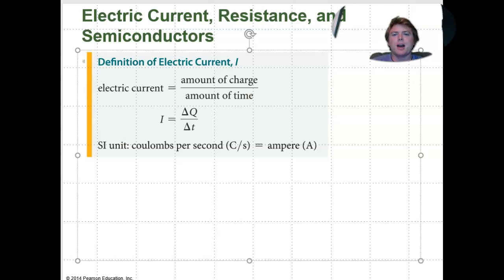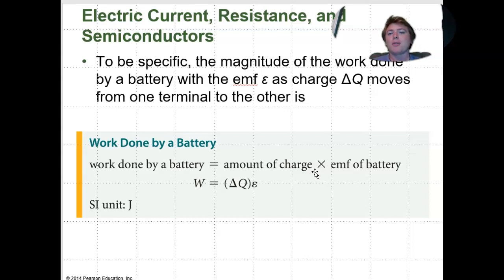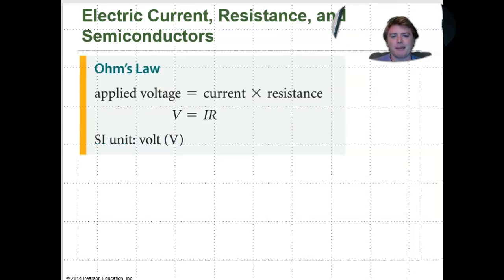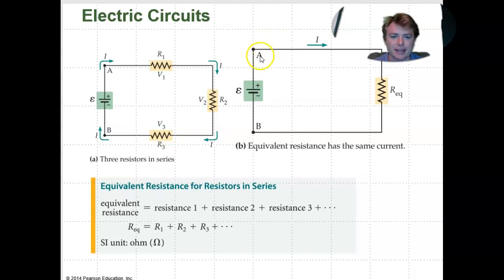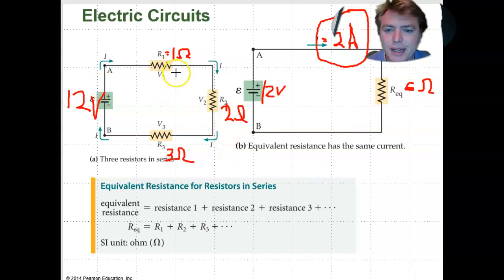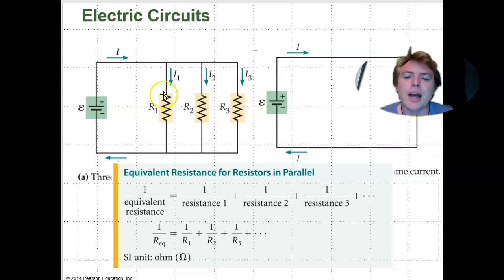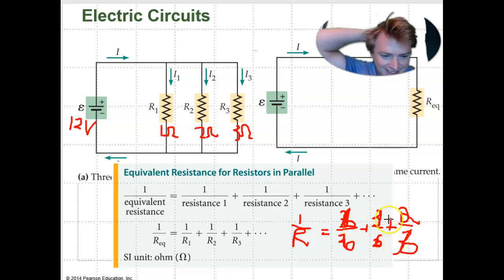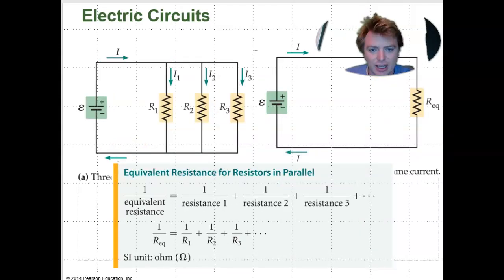Series and Parallel Resistors